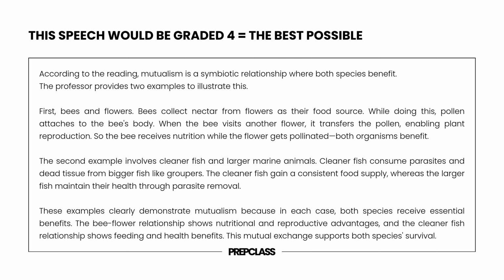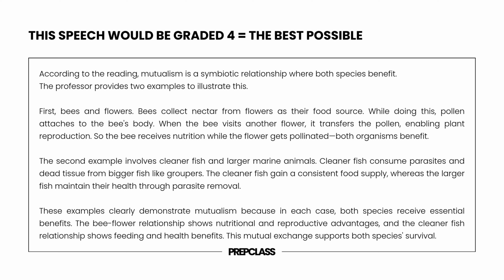TOEFL Speaking Task 3 EXPLAINED: Complete Guide + Sample Answer (2025)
Ready to master TOEFL Speaking Task 3? This video walks you through a complete practice exercise - reading passage, lecture, and question - just like the real test. Follow along, practice your response, and see a high-scoring example answer at the end!

📝 What you'll get:
✅ Full task breakdown
✅ Real TOEFL-style materials
✅ Real-time task walkthrough
✅ Sample answer to learn from

Timestamps
0:00 Intro
0:50 Reading
1:36 Audio
4:05 Speaking time
5:05 Example answer